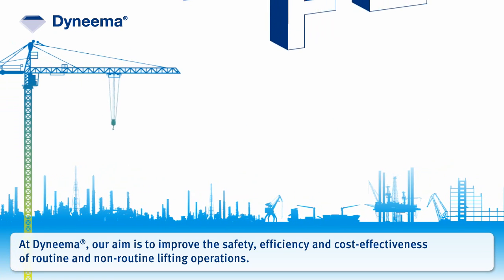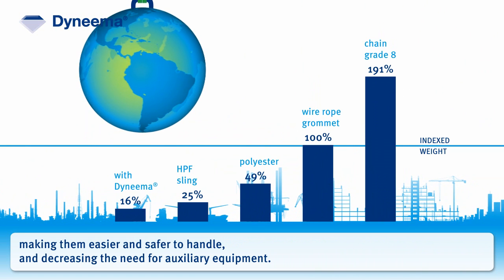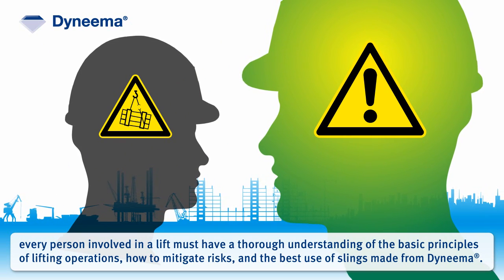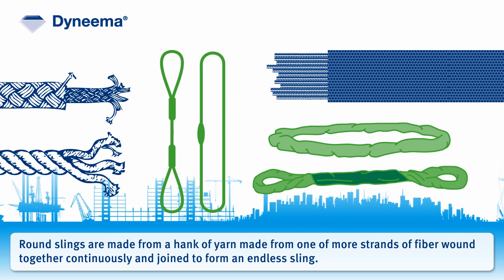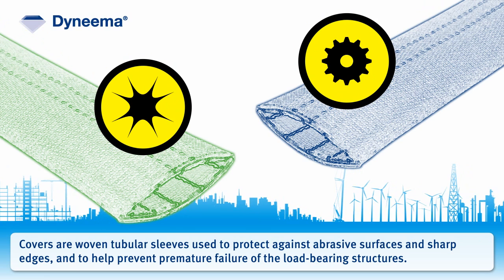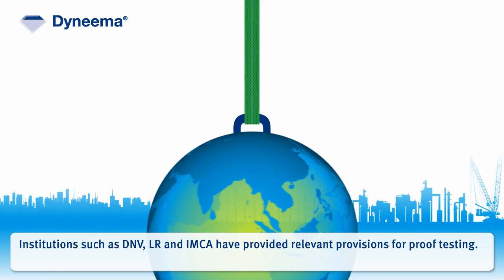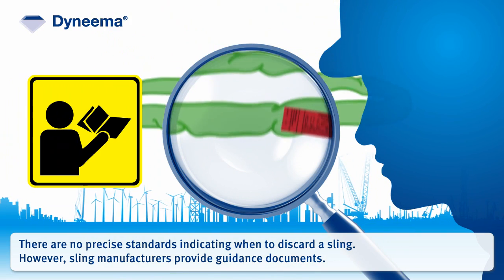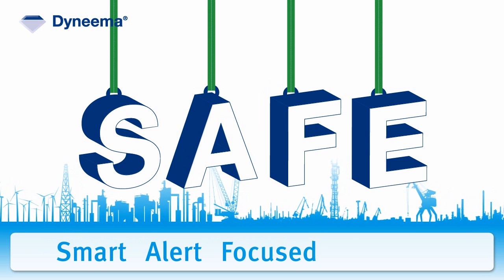Safe Use Of Slings Made With Dyneema®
Create a safer workplace with this 'Safe Use of Slings' instruction video.

Corus uses round slings made with Dyneema® for easier, safer more cost-effective operations